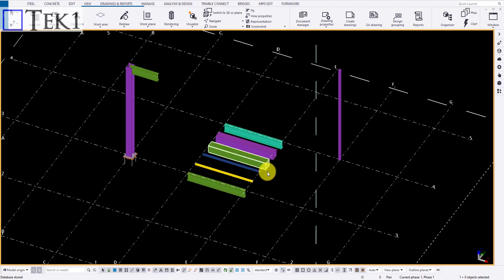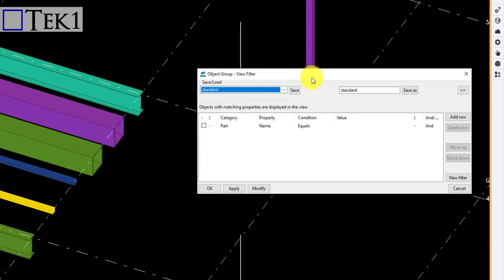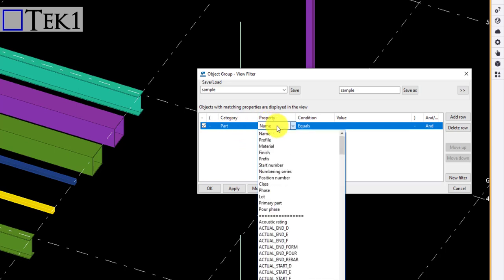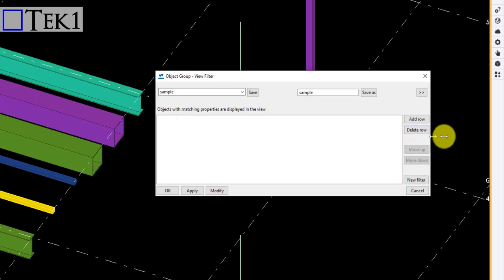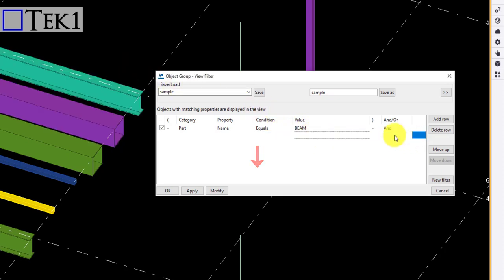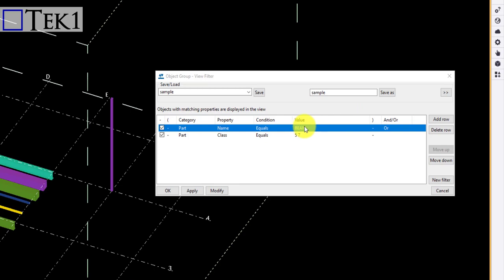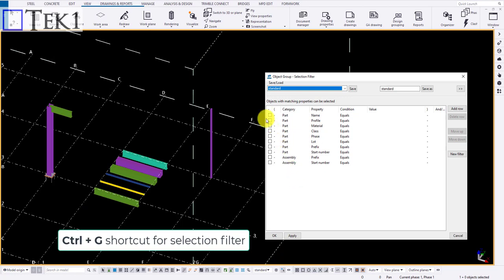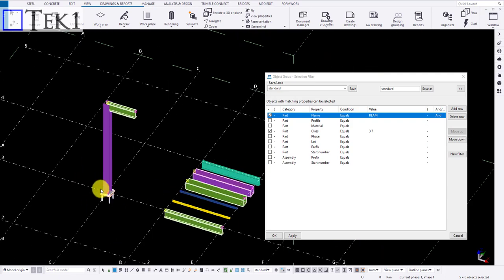Tekla Basic - Learning Filter tool in Tekla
This tutorial will help to understand the Filter tool in Tekla.